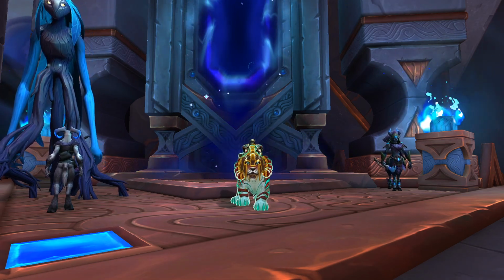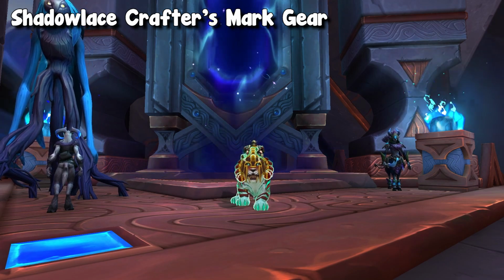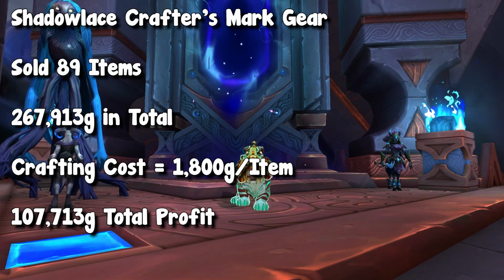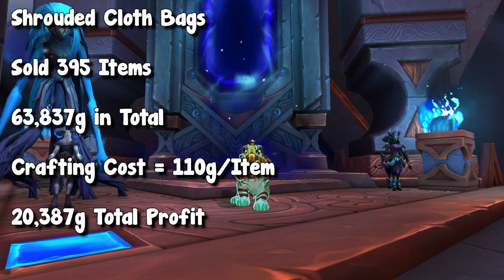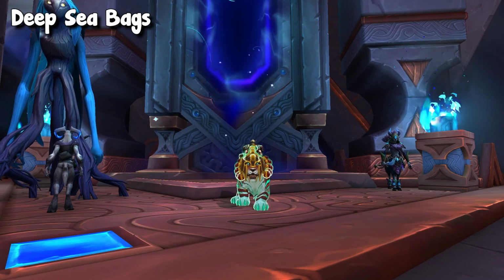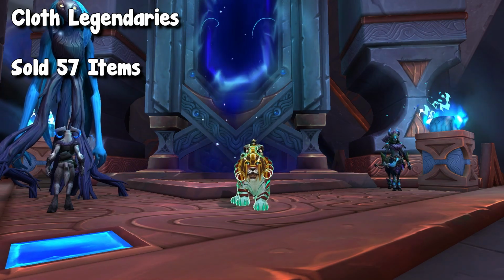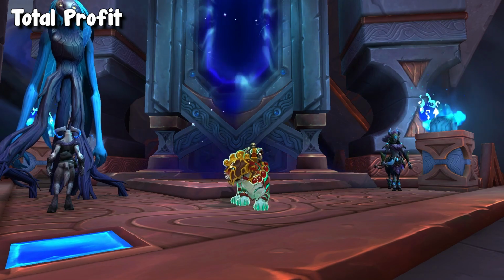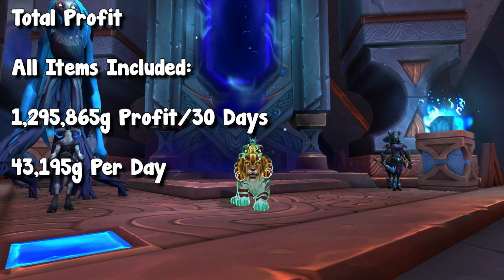Make 180k-600k+ Gold PROFIT w/ Simple Tailoring! 9.1.5 #3| Shadowlands | WoW Gold Making Guide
This video goes over how much I spend and profit from Tailoring! The goal of this Shadowlands Mini-series is to showcase how much gold you can make from a profession by simply leveling it 1-100! Tailoring is definitely one of my favorite professions so I do show and calculate a few more items than I normally would. Let me know how you enjoyed this video!

0:00 Intro
2:04 Green Crafted Gear
3:24 Blue Crafted Gear
5:53 Bags
8:37 Extra #1
9:52 Extra #2
13:10 Total Profit Breakdown
15:45 Outro